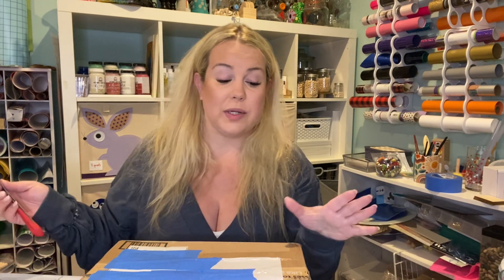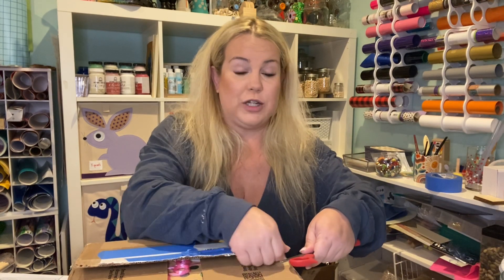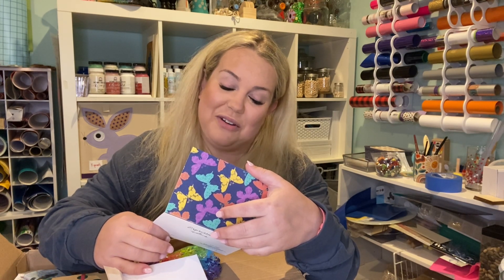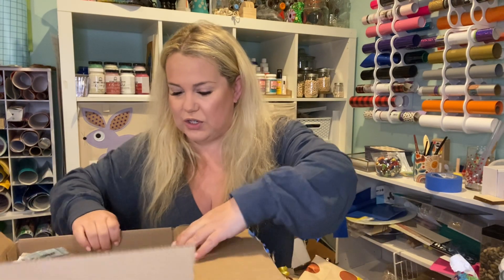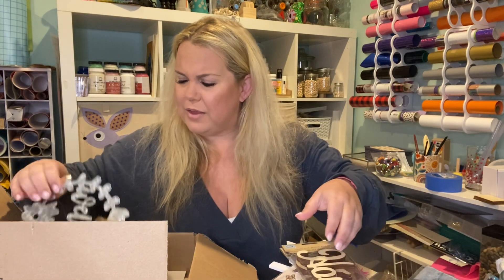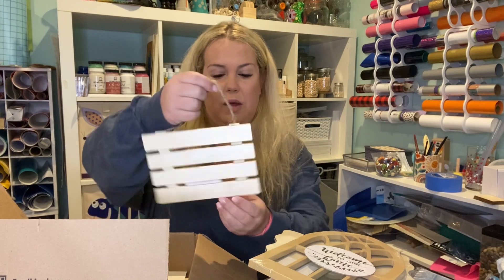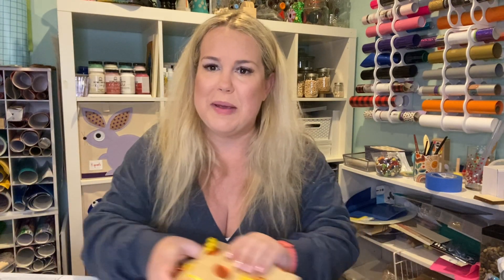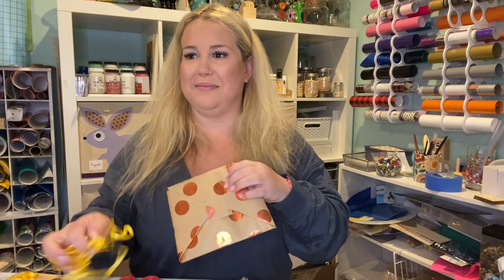Mystery Swap Box Challenge | DIY Home Decor | @monnersmarket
I just love these mystery box challenges!!!  This one was especially difficult because @RusticLaceDIY sent some very challenging items!!